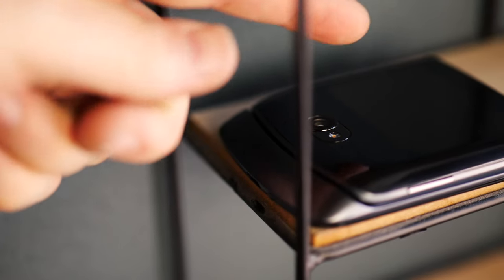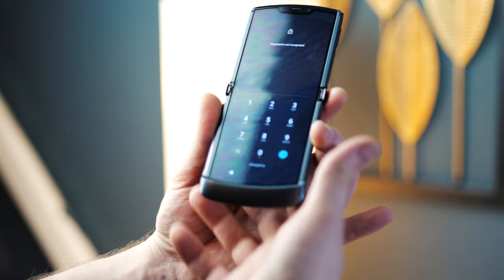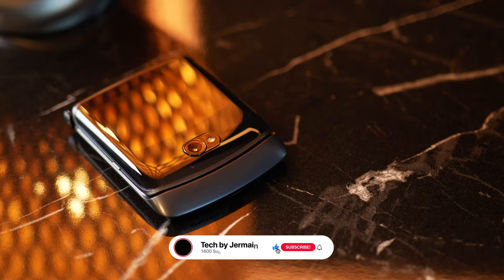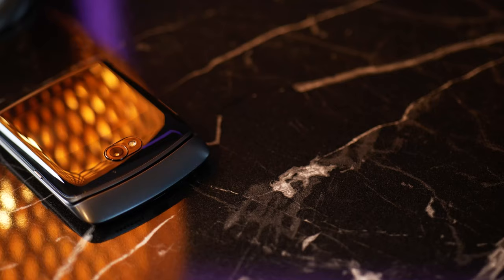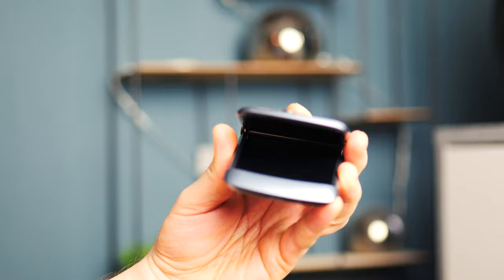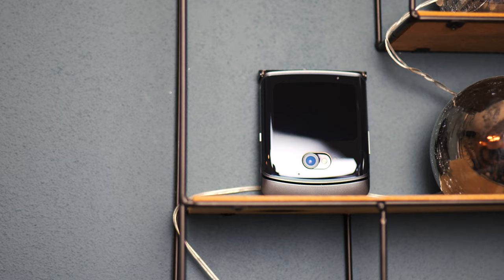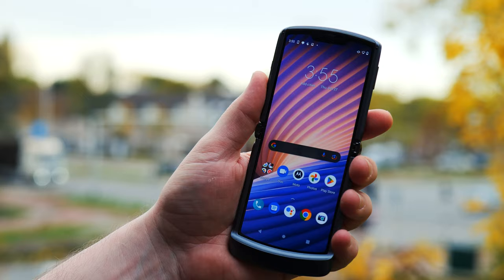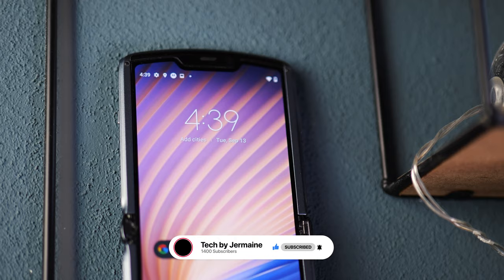Moto Razr 2020 5G CHEAP FOLD!?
With the release of the new Motorola Razr 2022, I look back at the Motorola Razr 2020 5G and see if this is worth it if you simply want to experience a folding phone, the answer pretty much depends on what you expect from it and your needs!

Panasonic Lumix S5:

Konova motorized camera Glider:

Rode NT1A: